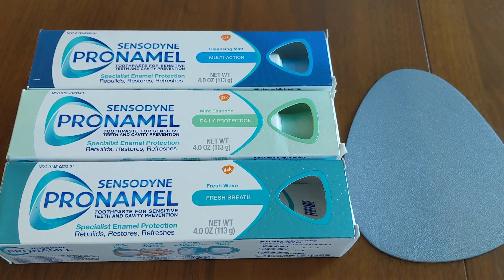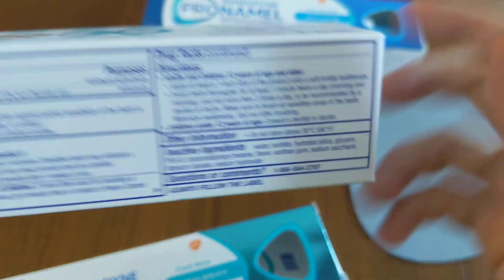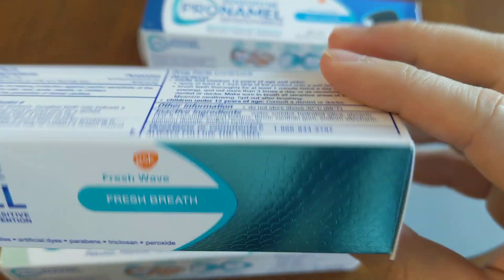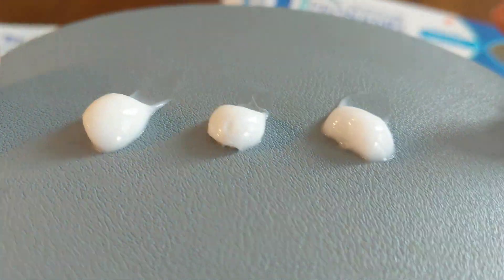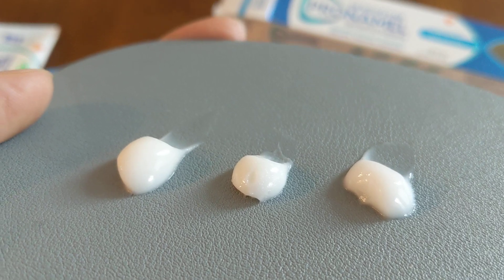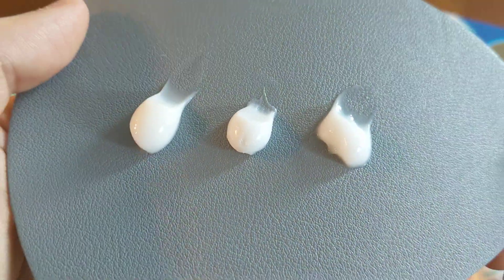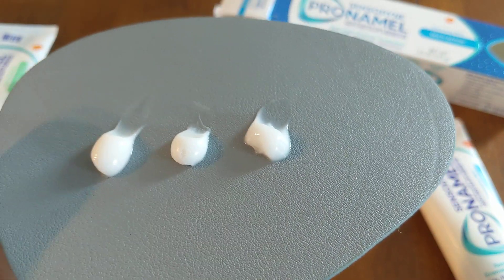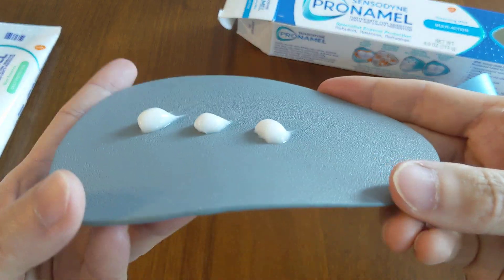Mica in toothpaste purpose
What is the purpose of mica as an ingredient in toothpaste. A visual demonstration to prove what it does.